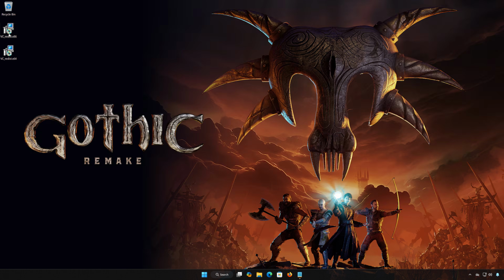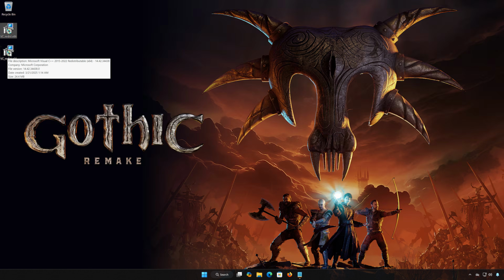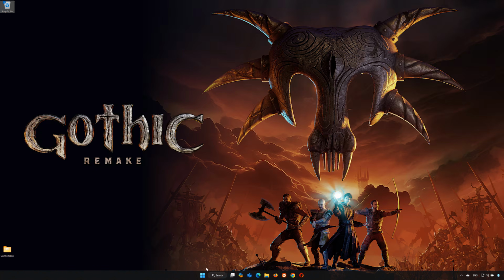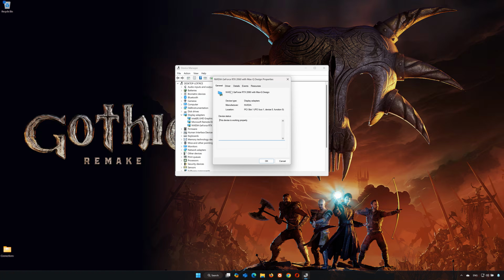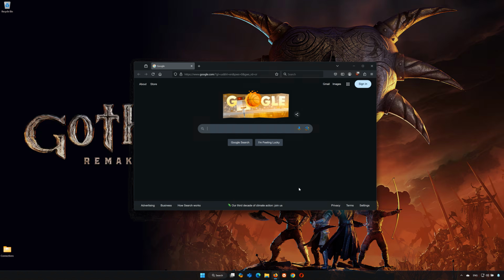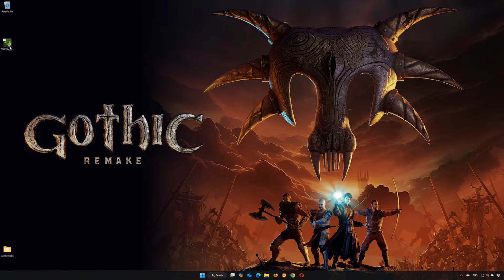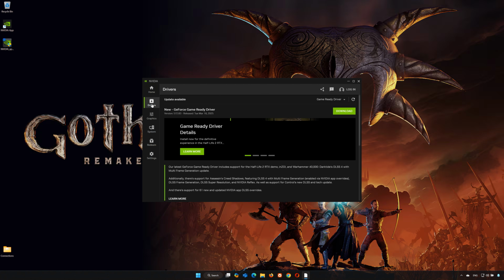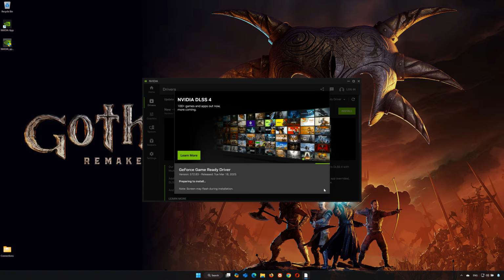Gothic 1 Remake LowLevelFatalError/An Unreal Process Has Crashed UE-G1R/GPU Crash Dump Triggered FIX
Are you getting LowLevelFatalError, “An Unreal Process Has Crashed: UE-G1R”, or “GPU Crash Dump Triggered” while launching or playing Gothic 1 Remake on PC? These Unreal Engine errors can cause the game to crash on startup, freeze, or suddenly close to desktop.

This problem is commonly caused by:

Outdated graphics drivers
Corrupted game files
 DirectX 12 issues
 GPU overclock instability
 Corrupted shader cache
 Missing Visual C++ Redistributables

In this video, I’ll show you how to fix LowLevelFatalError, UE-G1R crashes, and GPU Crash Dump Triggered errors in Gothic 1 Remake on Windows 10 and Windows 11.

CHAPTERS
00:00 Intro
00:20 Solution 1
01:42 Solution 2
02:37 Solution 3